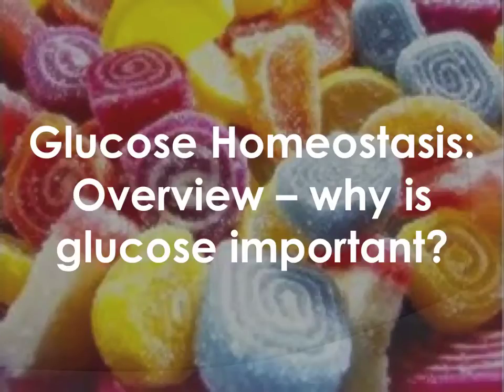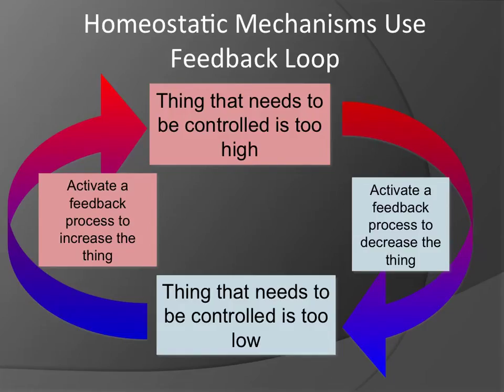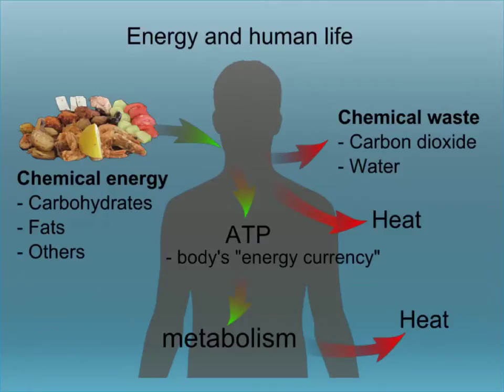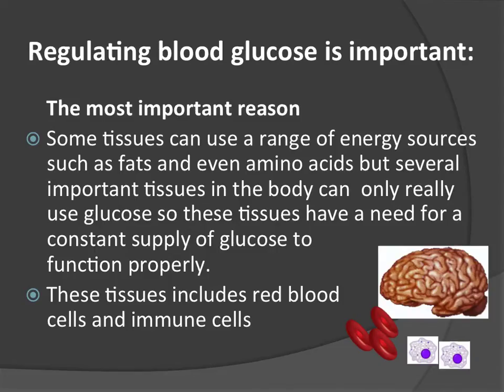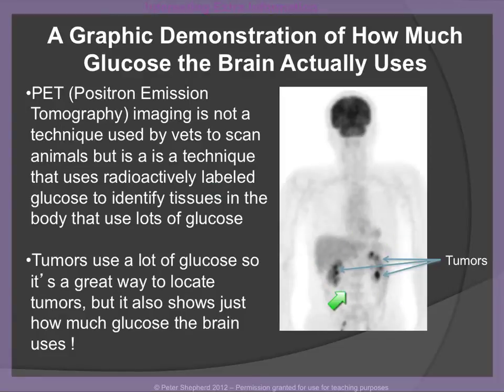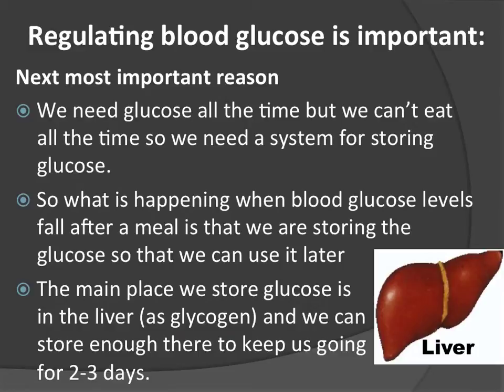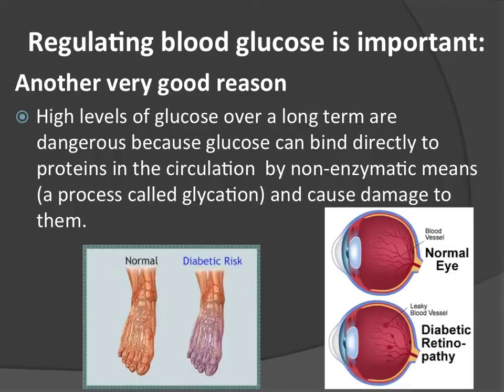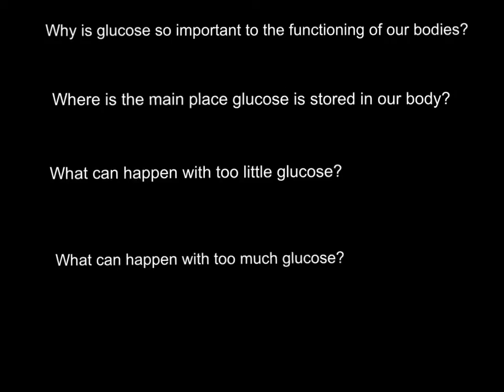glucose homeostasis part 1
The importance of glucose to our bodies